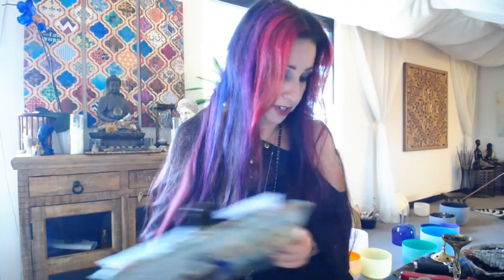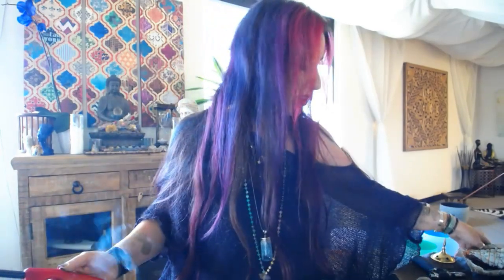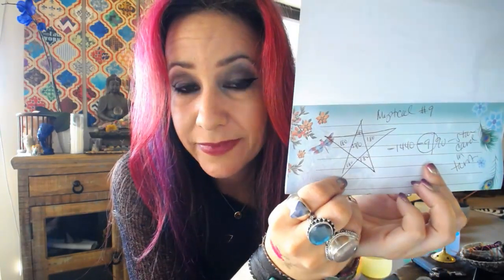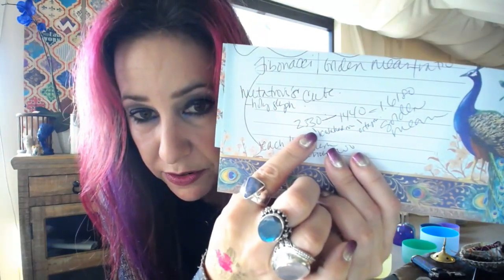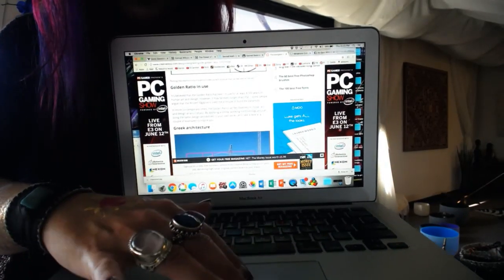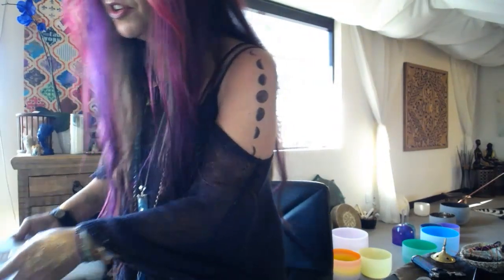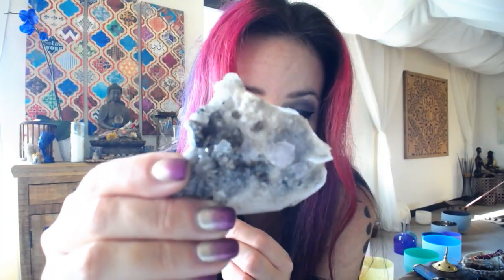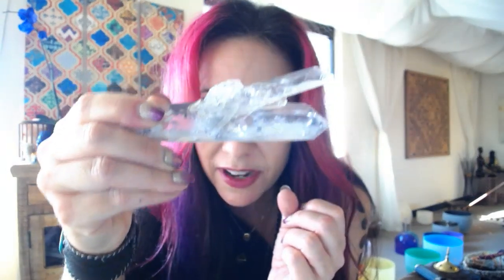May GemWise: Octahedral Crystal Structure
Welcome to a new month of Gem Wise! I am so excited to take this journey deeper into the world of gems and crystals with you. No matter if you’re brand new to gems or more experienced and knowledgeable, this class is a place for all to take their learning deeper. If you’re new to Gem Wise, welcome! This month, we will be focusing on octahedral crystal structure. Are you ready?